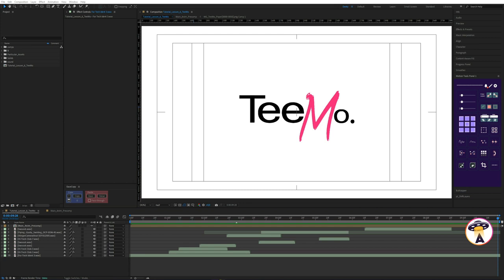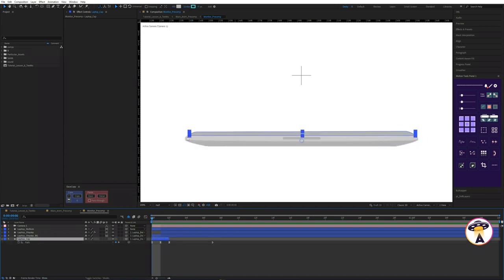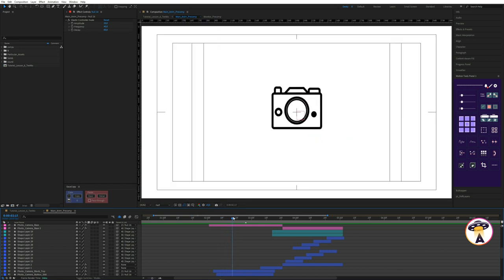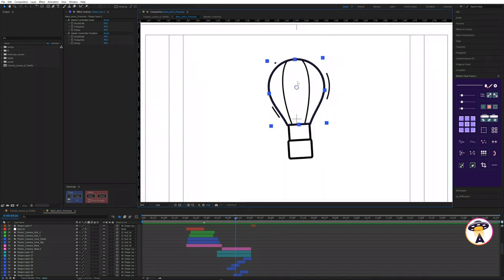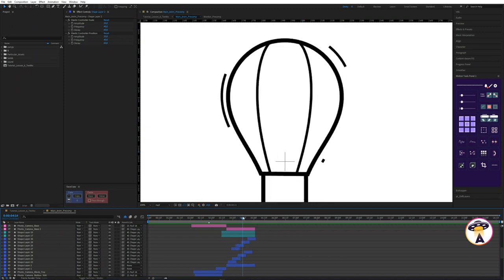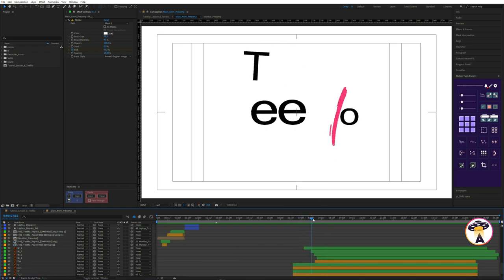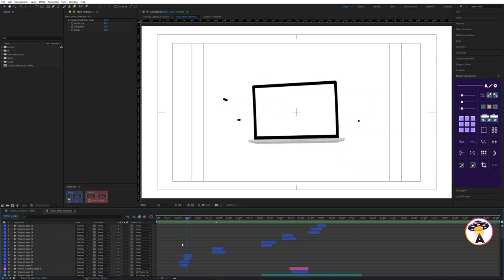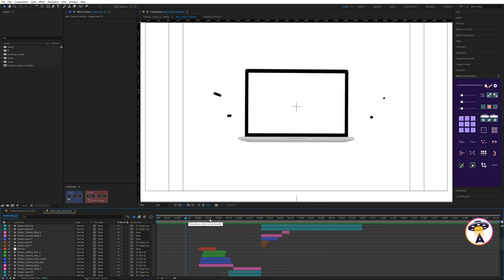Tutorial 5 Teemo